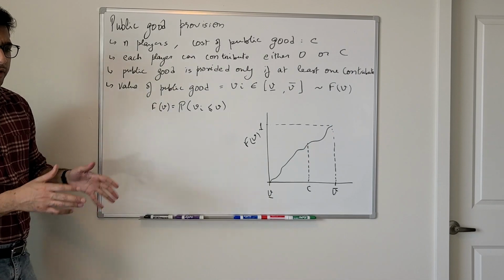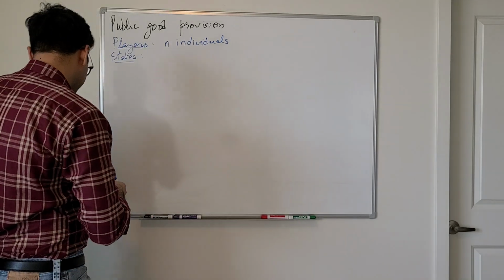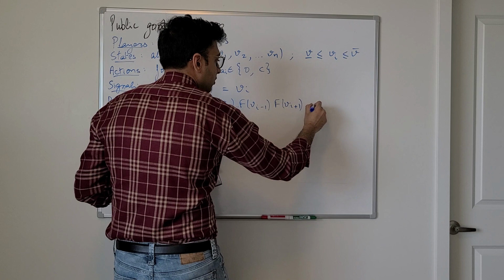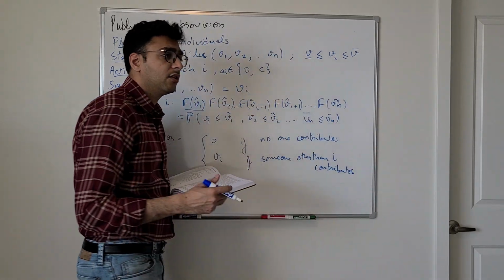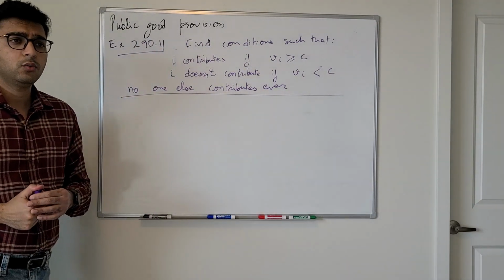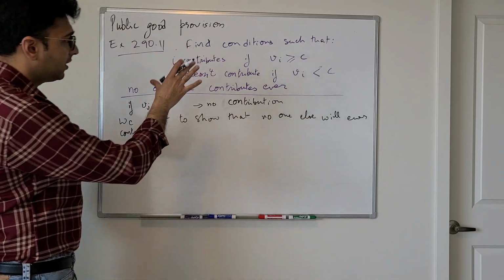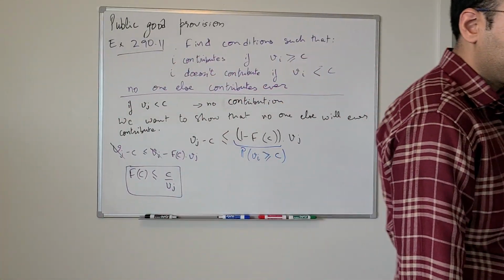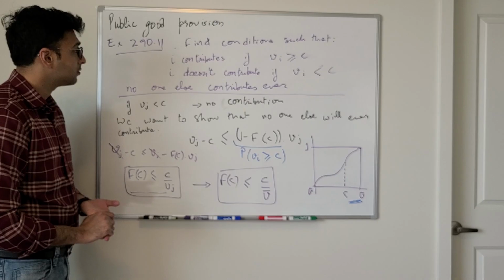Bayesian games - 19 public good provision